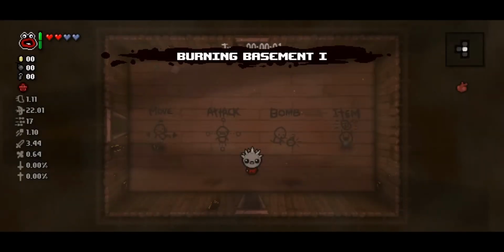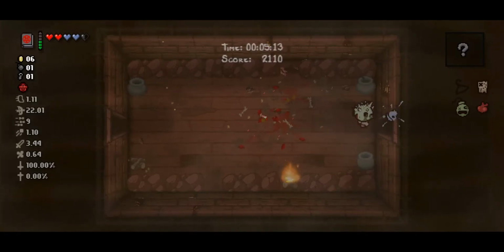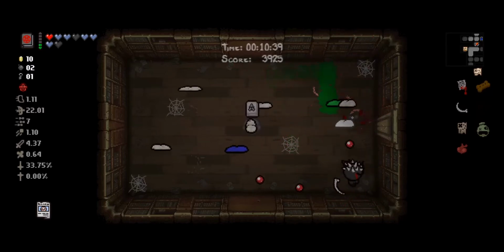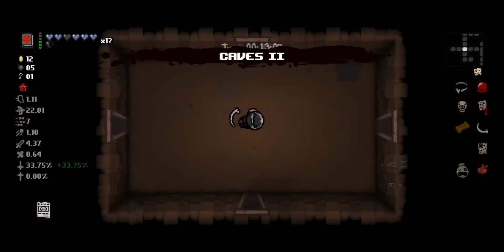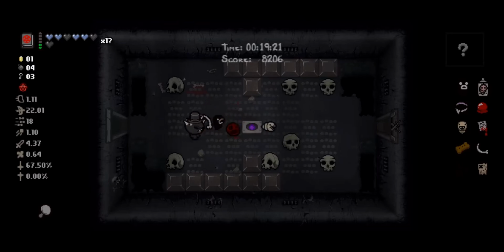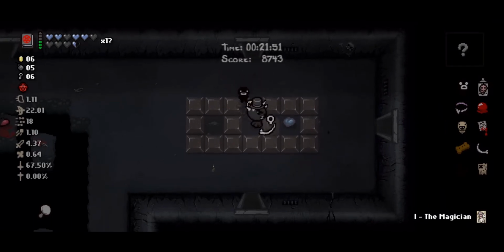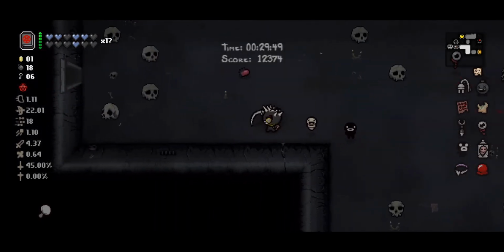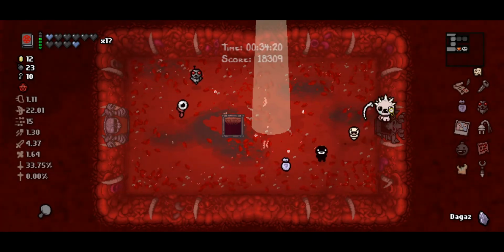BOMBS GALORE! - The Binding Of Isaac: Afterbirth+ #5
Eden streak number 5! Epic fetus carry!